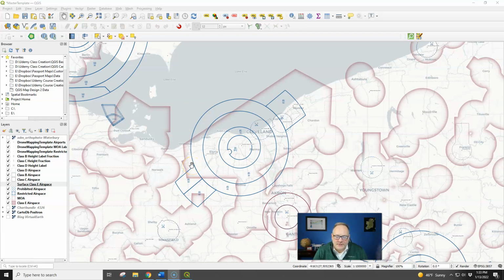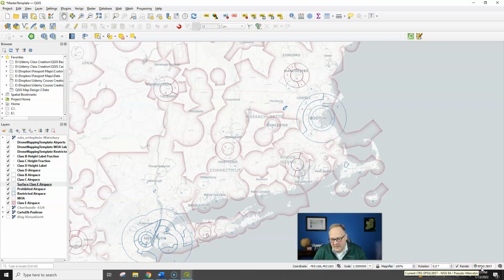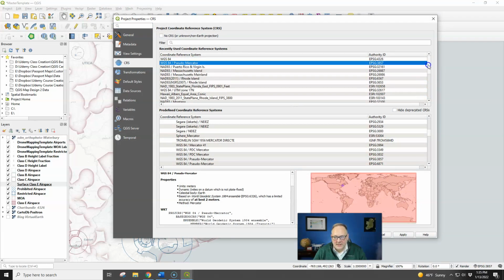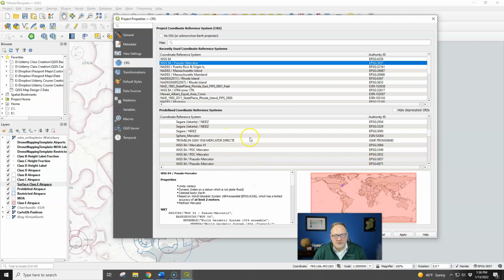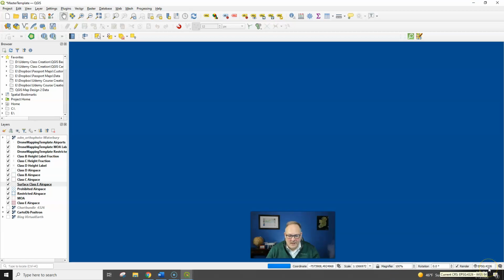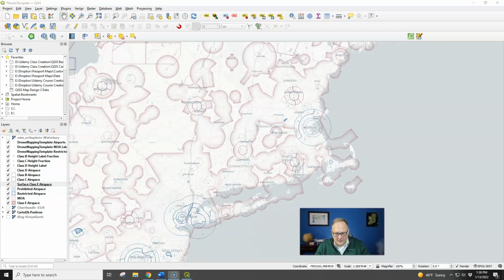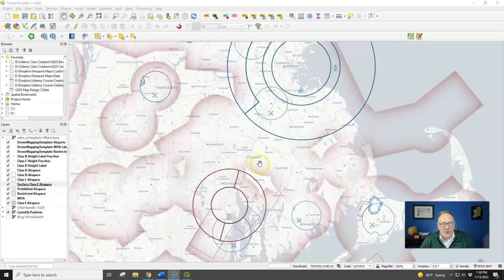A Note on Projection Systems